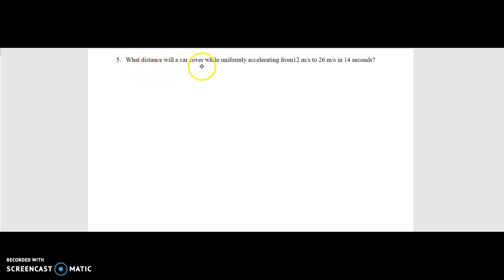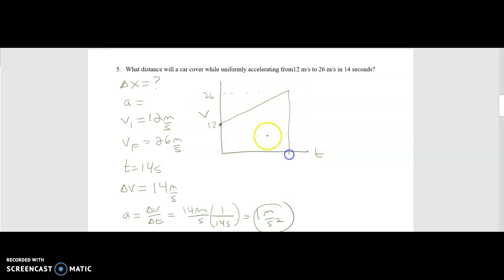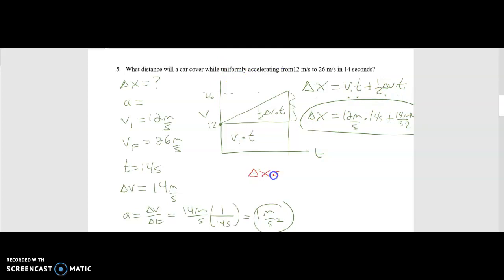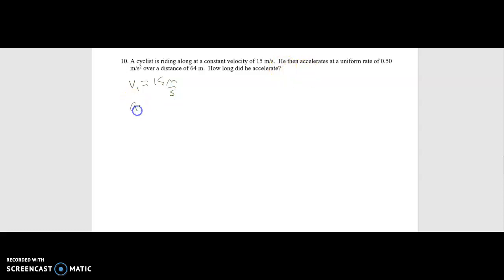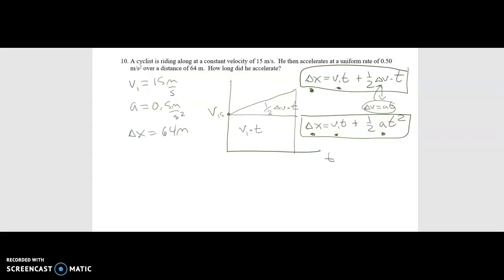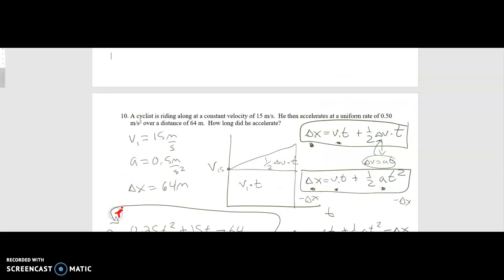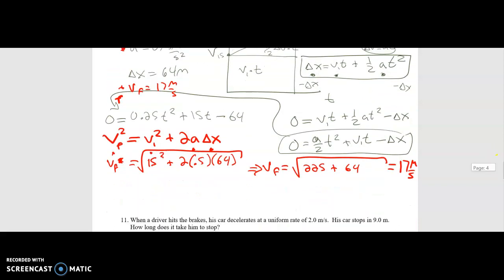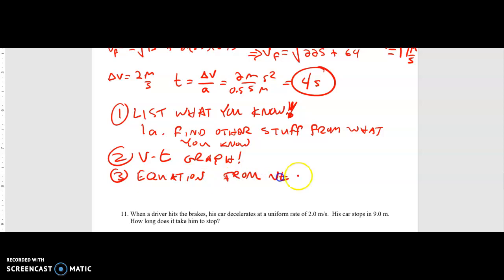Unit 2 - Using vt graphs for kinematics problems (#5 and 10)